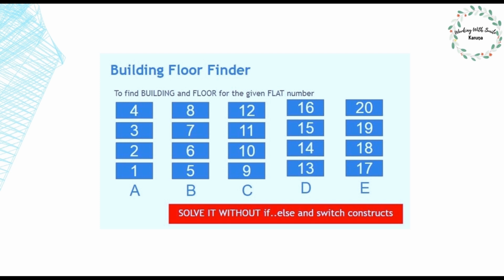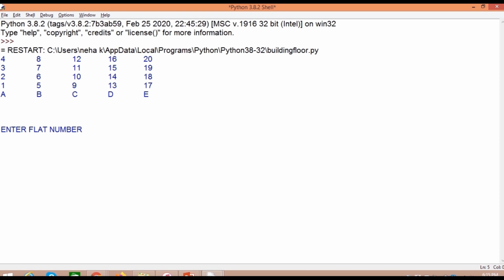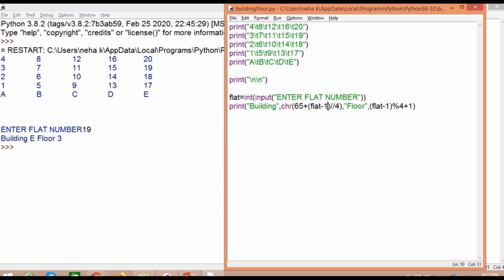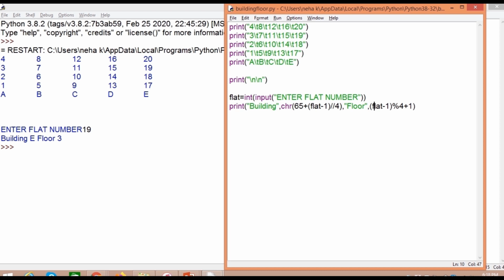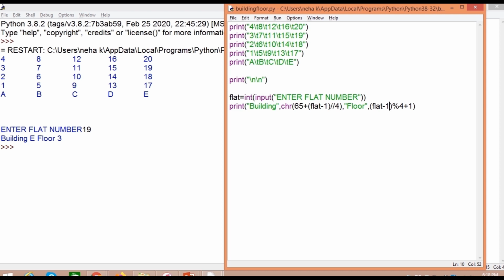Practice Problem #2: Building Floor Finder | Python Solution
Problem Name: Building Floor Finder

In this video you can learn:
- Solving a problem using simple mathematical expressions
- Use of Integer Division Operator & Modulus operator
- Python program to input flat number and display Building and Floor number